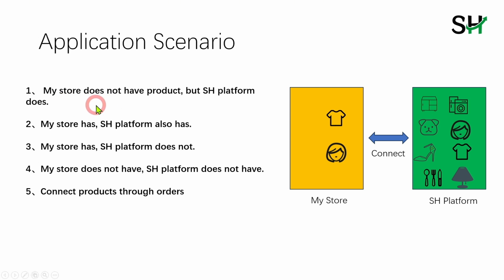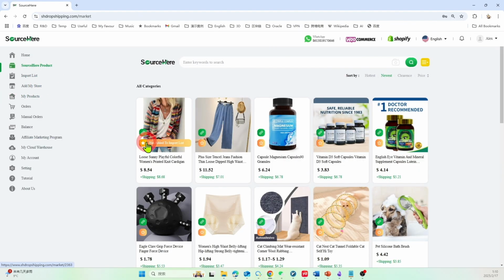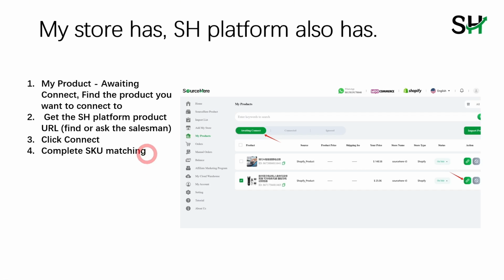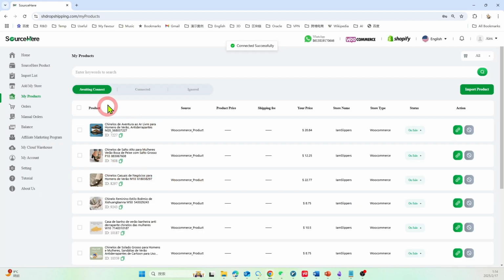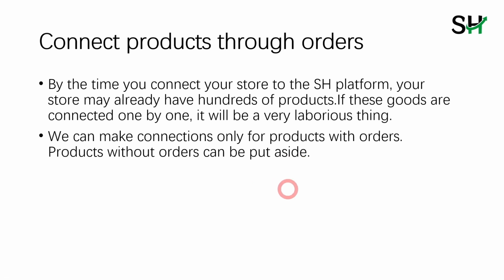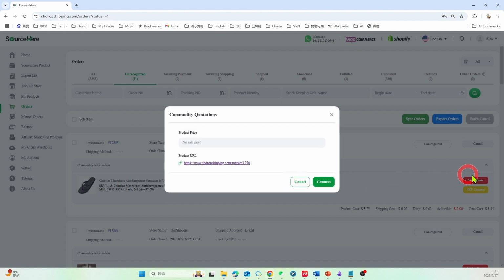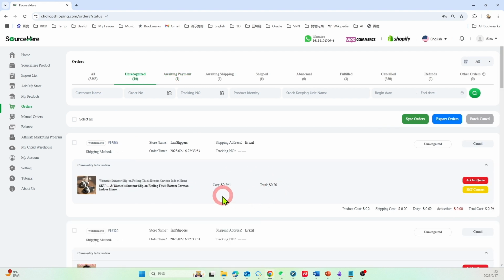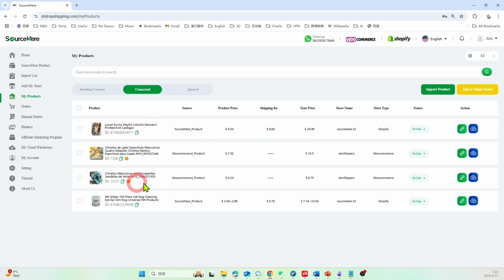How to connect store products to SourceHere